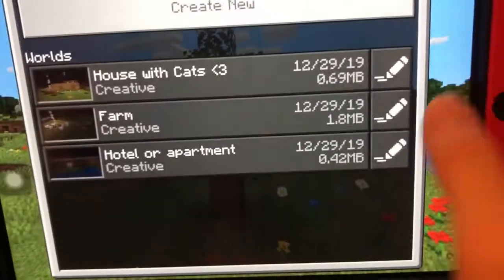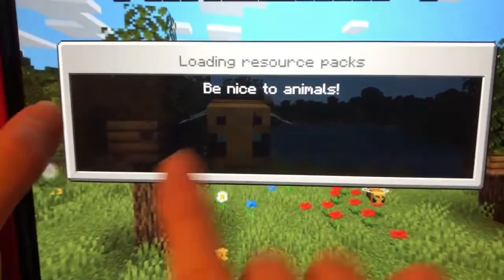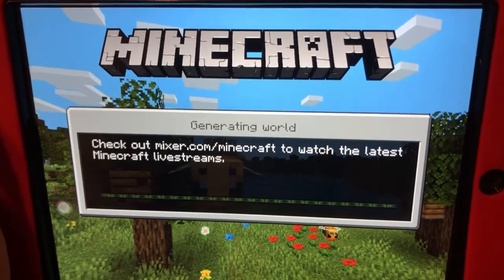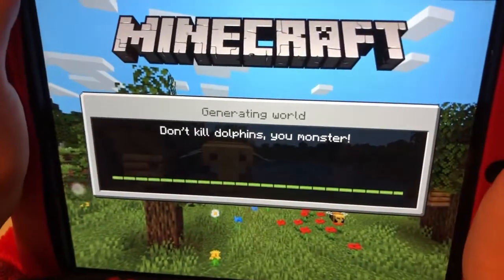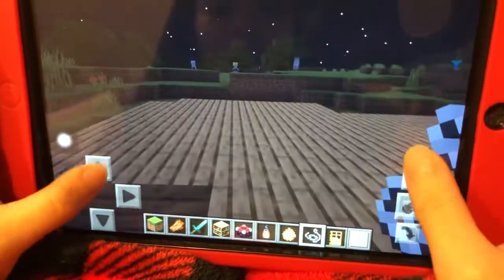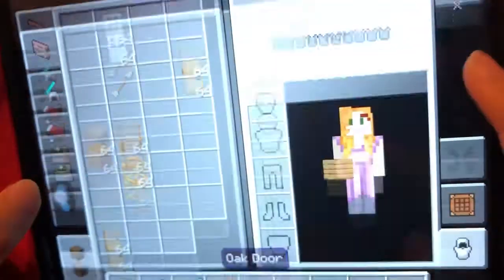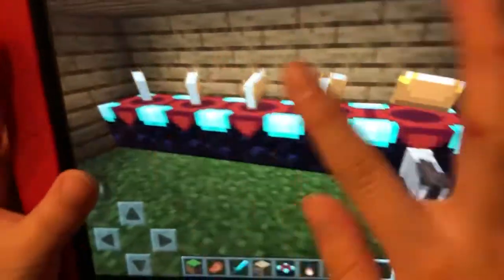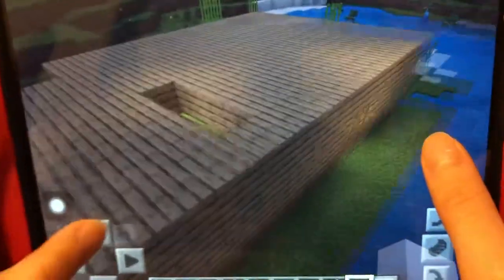My first Hotel in Minecraft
I built my first hotel apartment in Minecraft